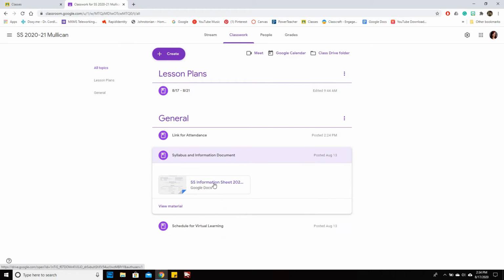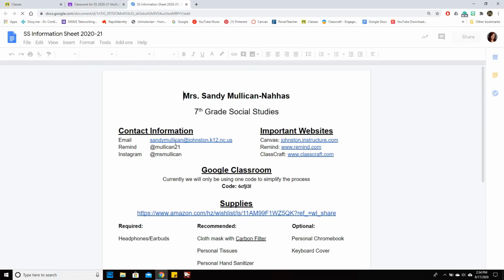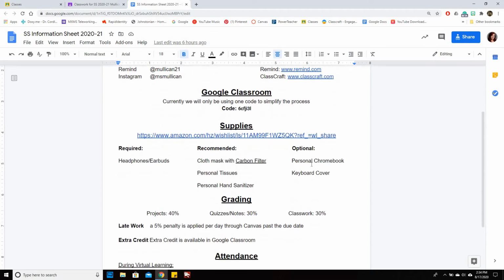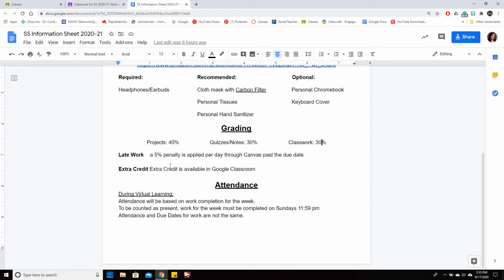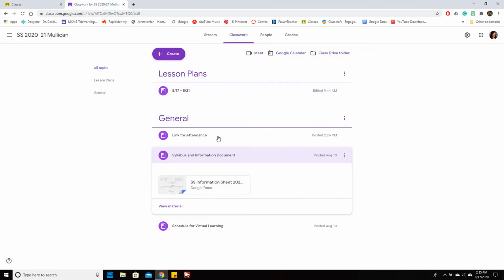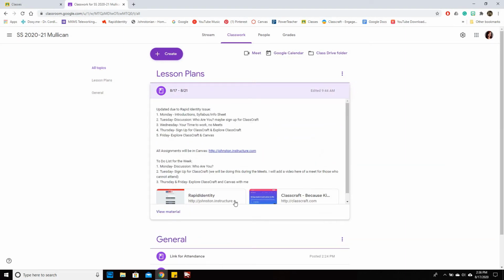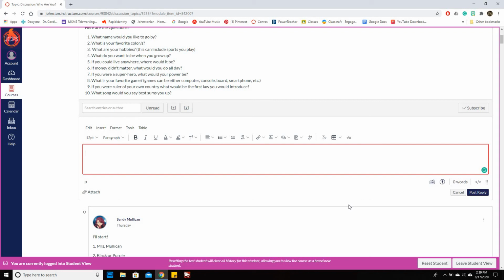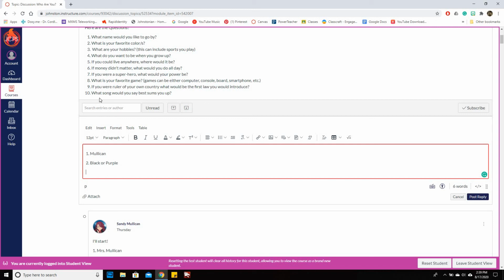Discussion: Who Are You